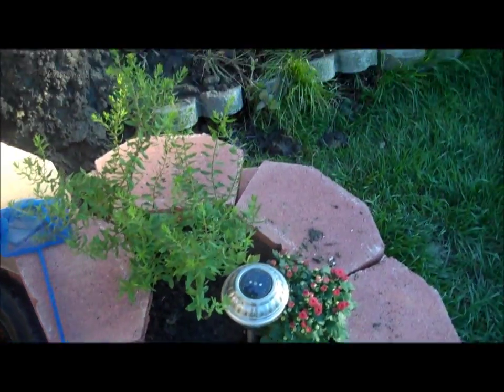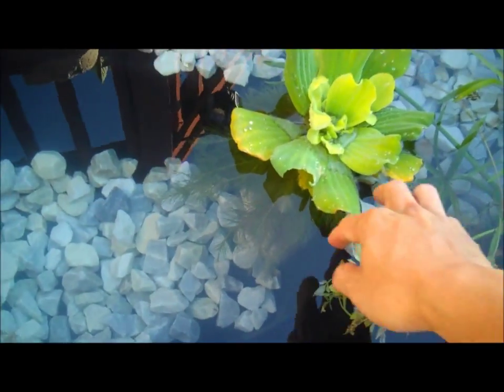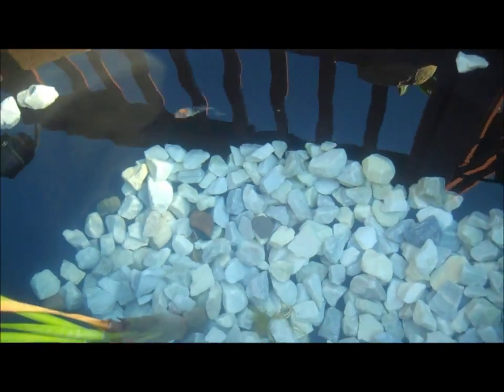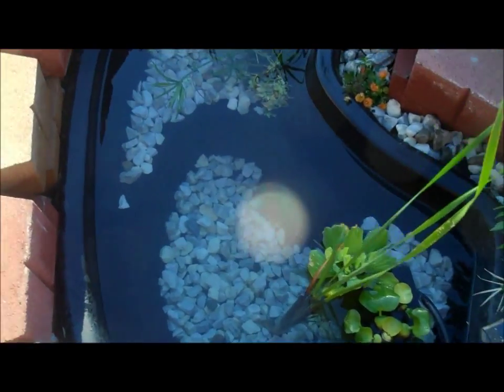My first outdoor pond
My first 50 gallon pond setup.